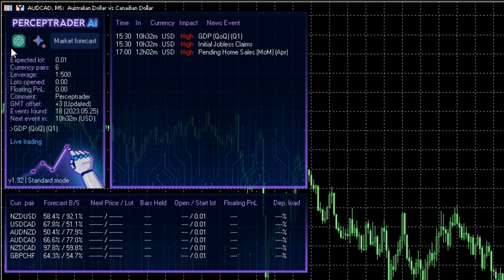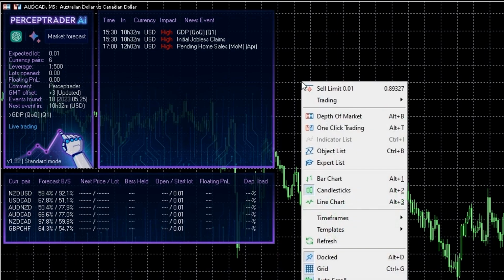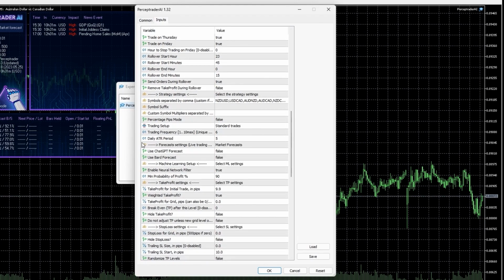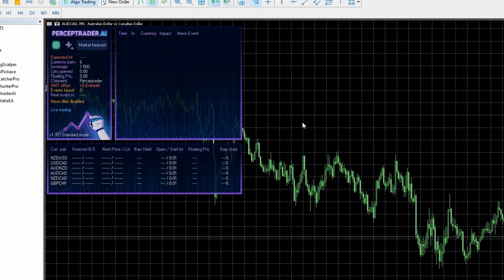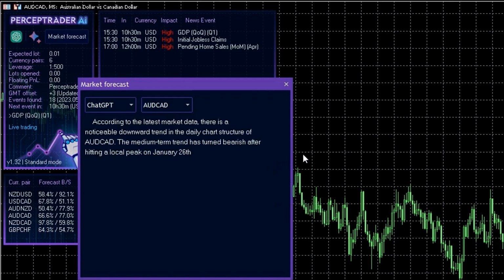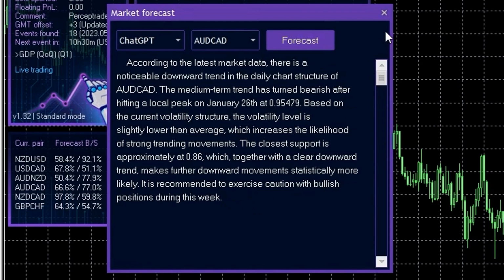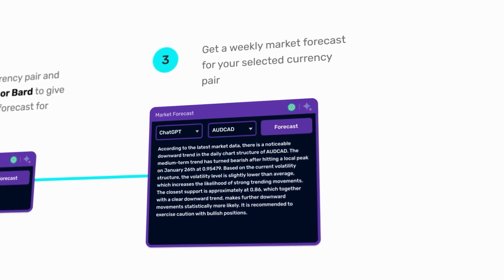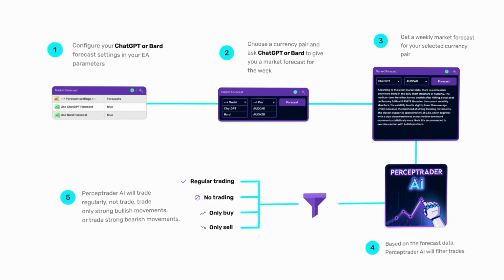How To Use ChatGPT & Google's Bard Market Forecast - PerceptraderAI Expert Advisor - MetaTrader EA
Hi there!

One of the things that makes Perceptrader AI special, is that it has been integrated with both ChatGPT and Google’s Bard AI, giving the user the possibility to receive weekly market forecasts from these language models and filter trades according to them.

In this video, I explain to you how to configure this feature, and how it works.

It is very important to understand here that once you enable ChatGPT or Google Bard’s forecasts in your EA parameters, all this process will be done automatically.

Even though you can manually get the market forecast, that is not actually needed for the filter to work.  That means if you activate the forecast in your EA parameters, and never click on the “Get forecast” button, the filter will still work.

In case you want to dive deeper into this functionality, you can check out pages 47 to 50 of the Perceptrader AI PDF guide

😊 Hope you find this functionality valuable! Please let us know your experience with it!

Best wishes,
Valeriia.

Trading has large potential rewards, but also large potential risks. You must be aware of the risks and be willing to accept them to invest in the futures and options markets. Don't trade with money you can't afford to lose. This is neither a solicitation nor an offer to Buy/Sell futures or options. No representation is being made that any account will or is likely to achieve profits or losses similar to those discussed on this website. The past performance of any trading system or methodology is not necessarily indicative of future results.

No representation is being made that any account will or is likely to achieve profits or losses similar to those shown. There are frequently sharp differences between hypothetical performance results and the actual results subsequently achieved by any particular trading program. Hypothetical trading does not involve financial risk, and no hypothetical trading record can completely account for the impact of financial risk in actual trading.

Be warned that there is a possibility to lose real money if traded on a real money account, and the owners of valerytrading.com can NOT be held accountable for any losses that may occur including from any potential software bugs/glitches or malfunctions.

Valerytrading.com and its owners assume no responsibility for errors, inaccuracies or omissions in these materials. They do not warrant the accuracy or completeness of the information, text, graphics, links or other items contained within these materials. Valerytrading.com and its owners shall not be liable for any special, indirect, incidental, or consequential damages, including without limitation losses, lost revenues, or lost profits that may result from these materials.

Any statements about profits or income, expressed or implied, do not represent a guarantee. Your actual trading may result in losses as no trading system is guaranteed. You accept full responsibility for your actions, trades, profit, or loss, and agree to hold the owners of valerytrading.com and any authorized distributors of this information harmless in any ways.